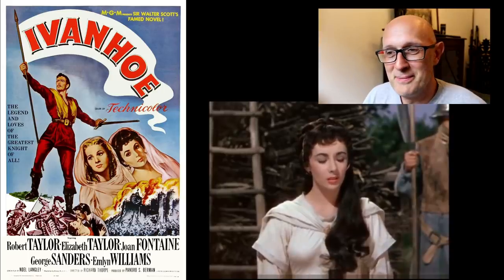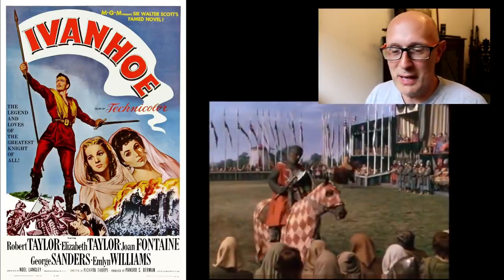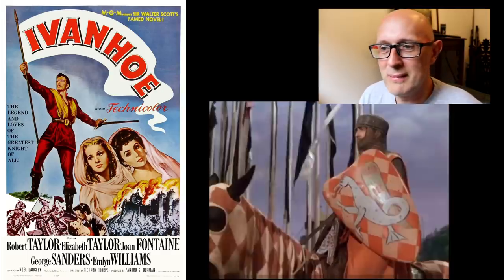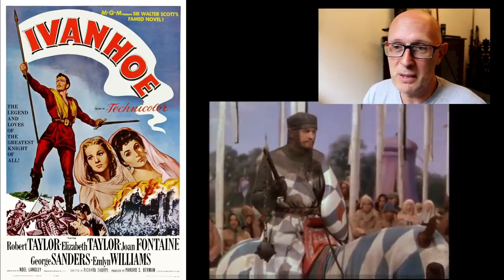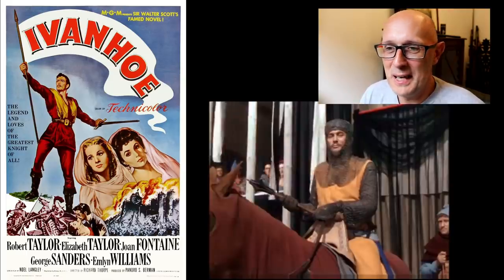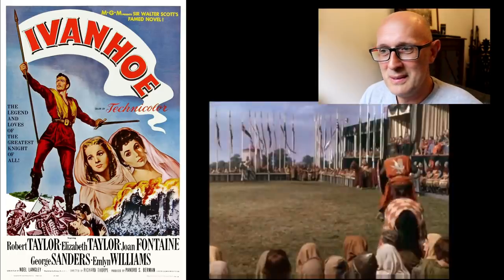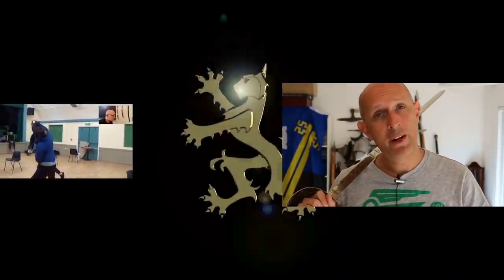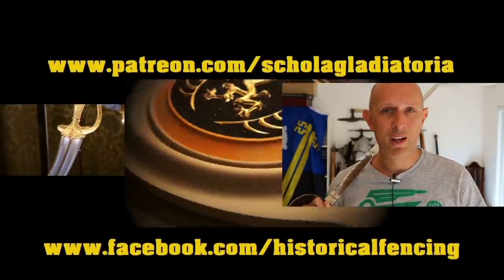Swordsman Reacts! Ivanhoe (1952) Movie Fight Review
Swordsman Reacts! Ivanhoe (1952) Movie Fight Review. Please note that due to YT copyright blocking, I get nothing from the ad revenue of these movie fight reviews, so please give me a like and subscribe for the algorithm anyway, and maybe watch some of my other videos!